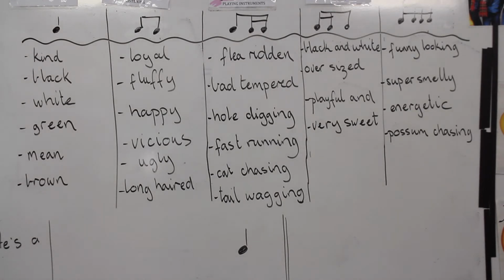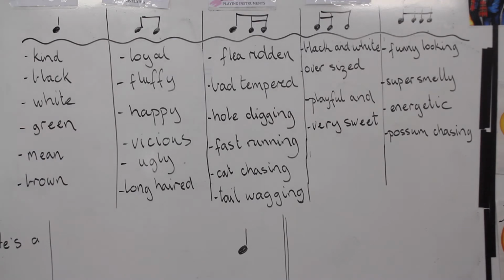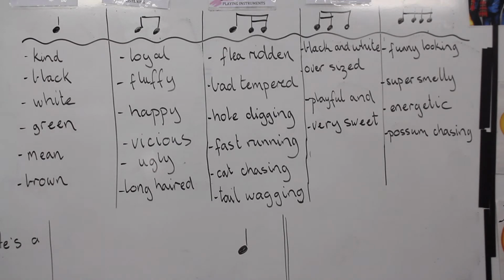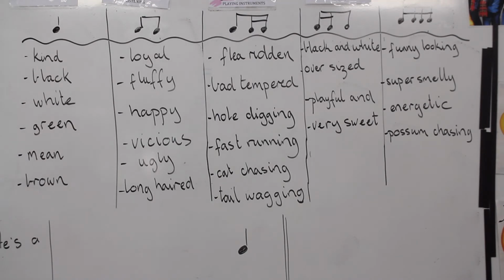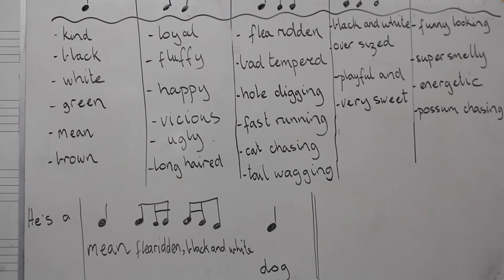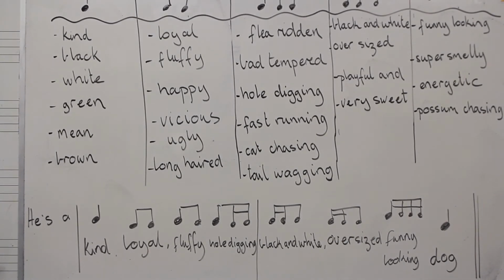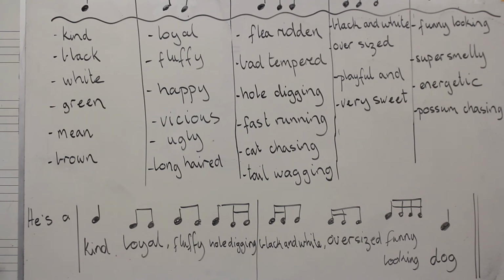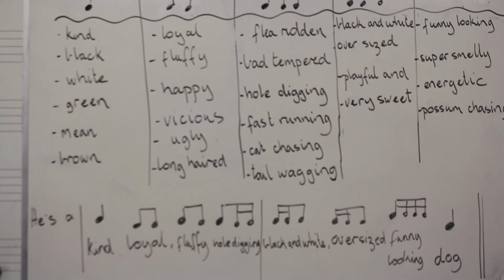Music week 7 Rhythmic Dog Description